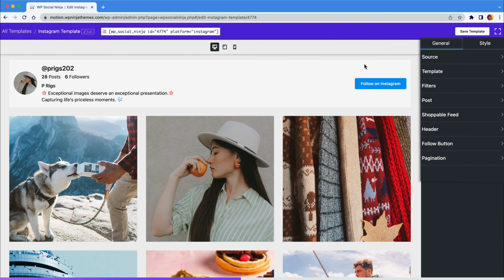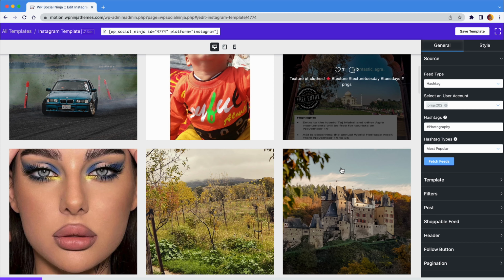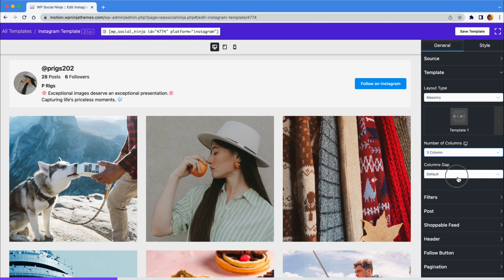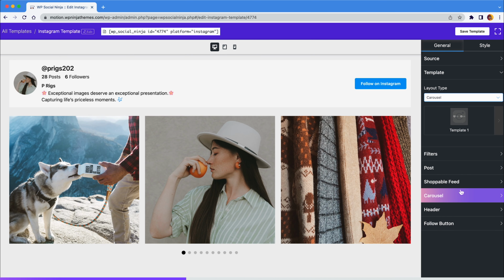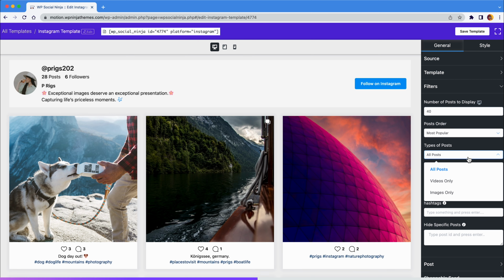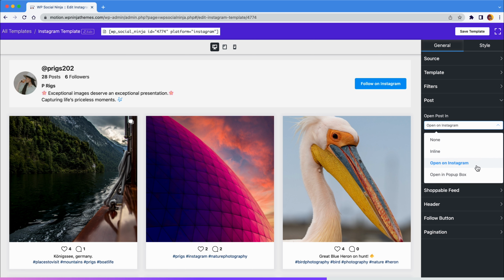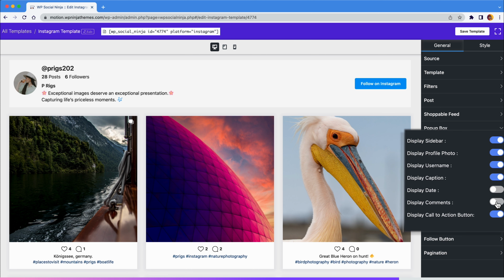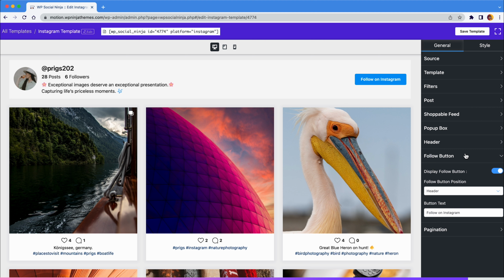Everything About Your Instagram Feed Settings | WP Social Ninja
You may need to display Instagram photos on your website to present your portfolio or as part of a unique business necessity. With WP Social Ninja you can quickly connect an Instagram feed to Wordpress or a custom website with a few clicks.

WP Social Ninja is one of the best social media plugins in the market. It brings all your feeds and reviews to your WordPress website, but it does a lot more than just that!

Most of WP Social Ninja’s features are free. But if you are one of them who wants the best of everything, then you should go for the pro version. And WP Social Ninja Offers more features, with a lot less money compared to others.

This video is made for you so that you have all the information you need to add Instagram Feeds to your website. More videos will be coming out soon that show the different settings and ways to change things.

00:00 - Intro
00:13 - Feed Settings
00:27 - General Settings
02:55 - Outro